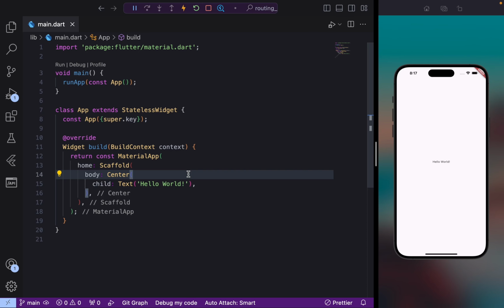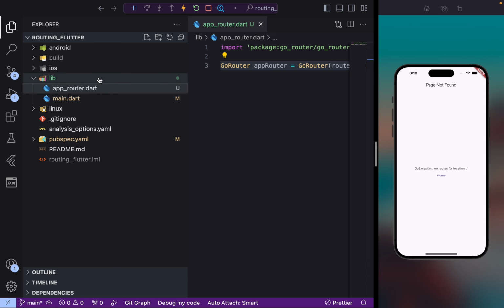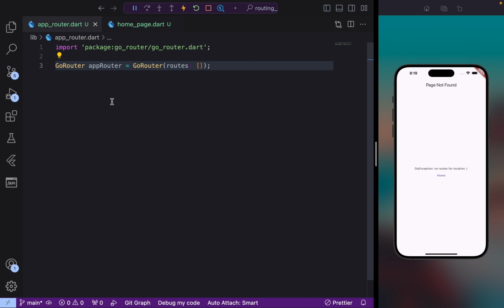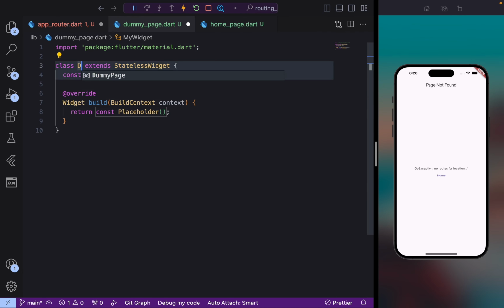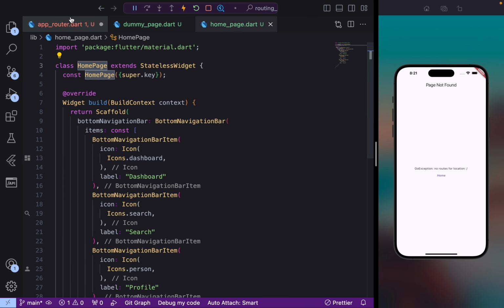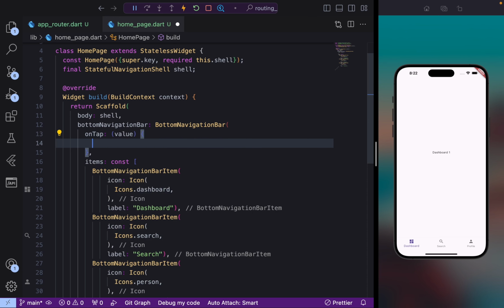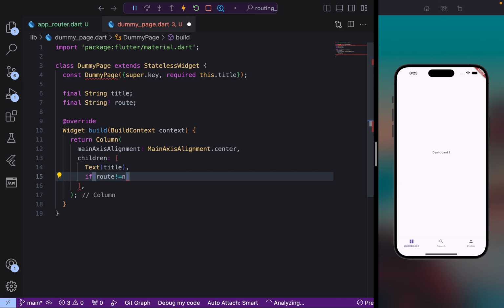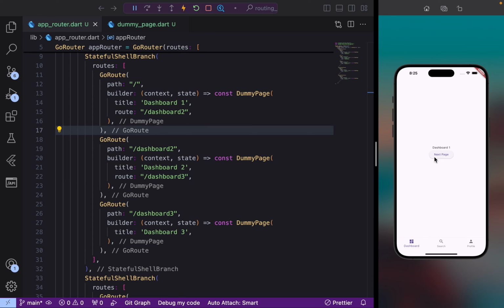Nested Navigation in Flutter using GoRouter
In this video, you will learn everything you need to know about nested navigation in Flutter using the Go Router package with a bottom navigation bar.

We will cover:
1. Setting up Go Router for nested navigation
2. Configuring declarative routes for nested navigation
3. Attaching Go Router to our Material App
4. Implementing a bottom navigation bar to switch between different nested routes

By the end of this video, you will have a solid understanding of how to implement nested navigation with a bottom navigation bar using the Flutter Go Router package.